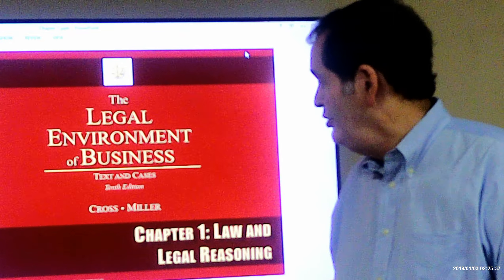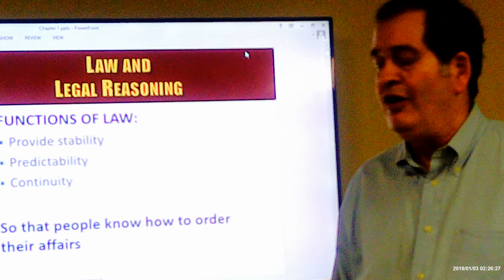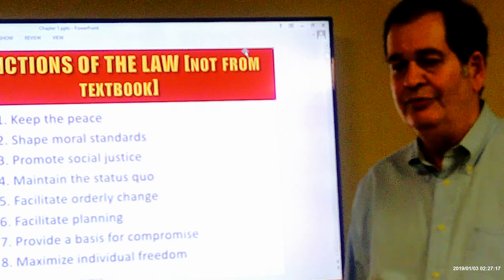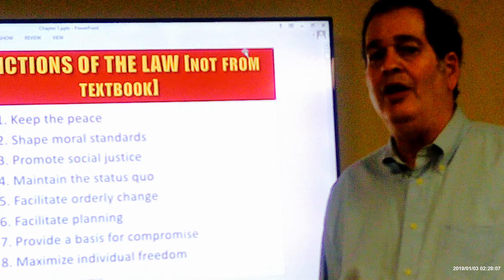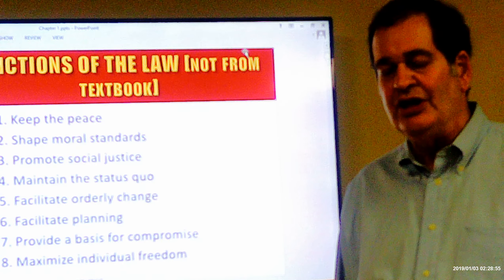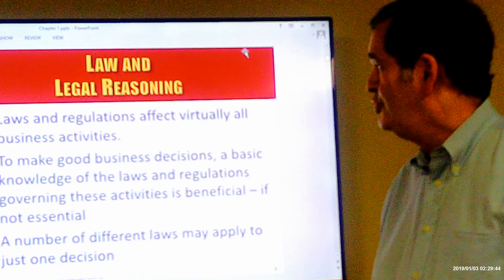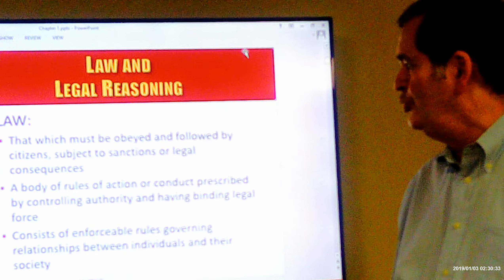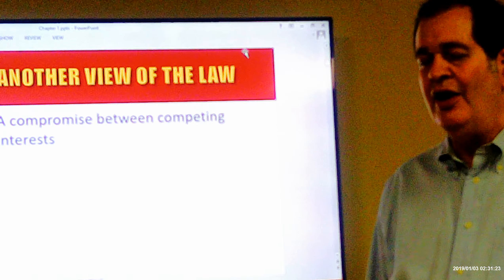Chapter 1, Part 2